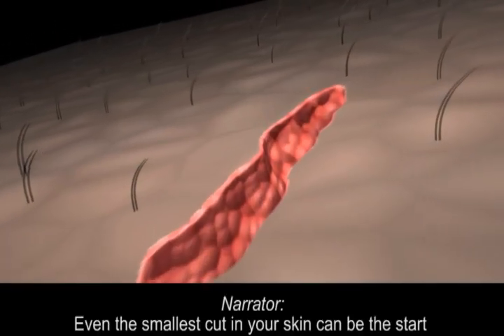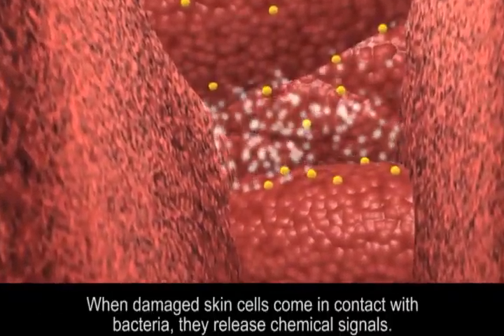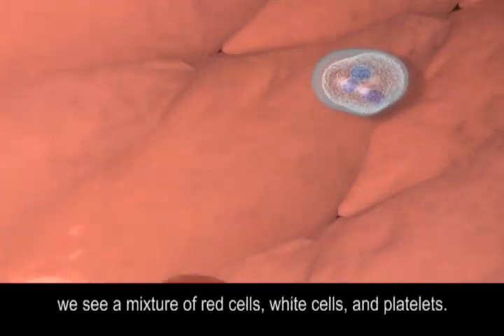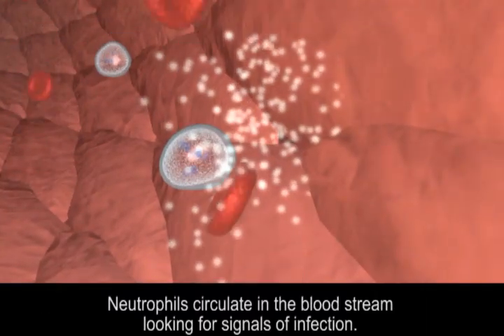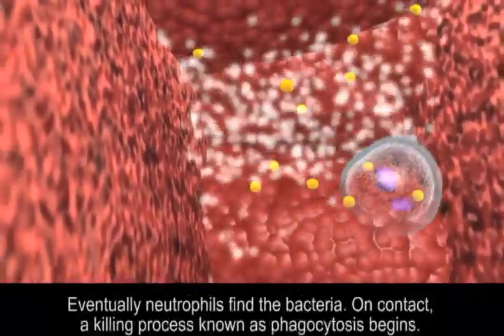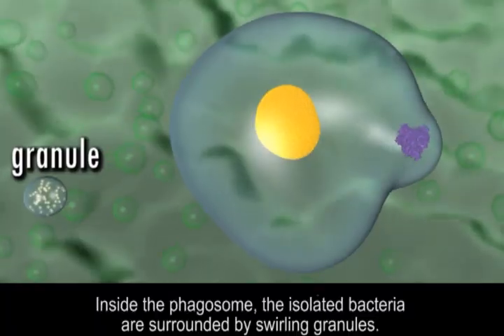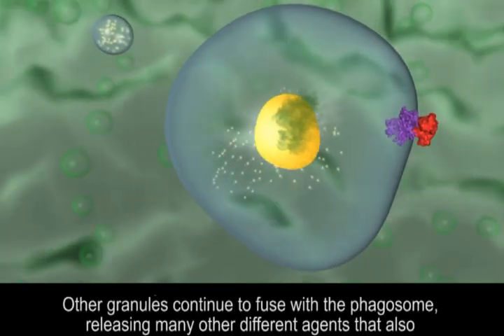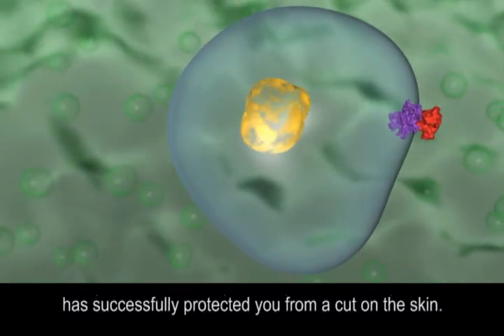Immune Response to Bacteria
This animation shows how the body naturally responds to and destroys invading bacteria.